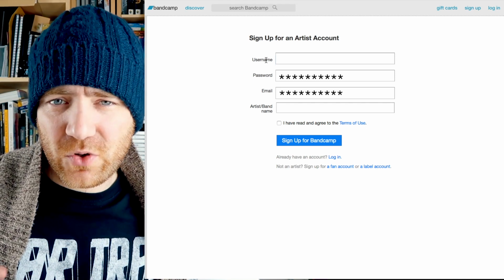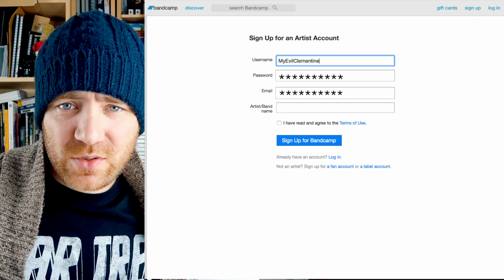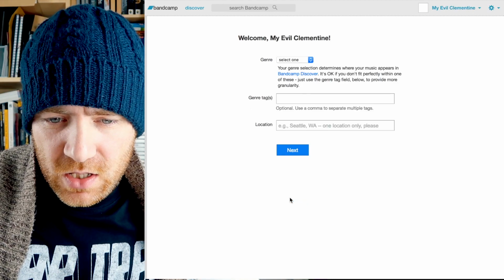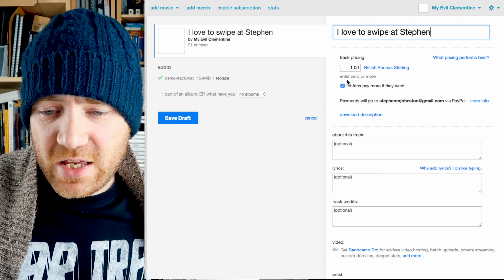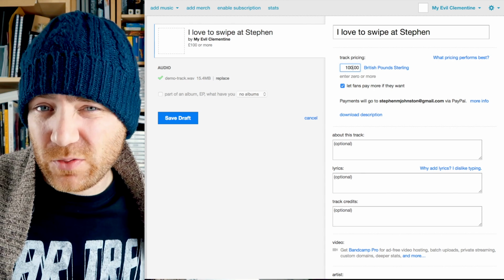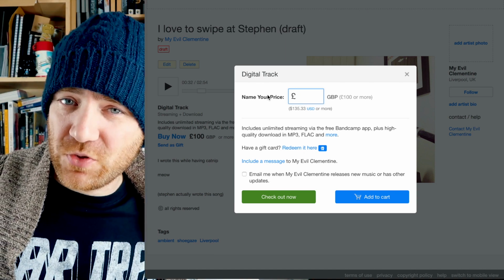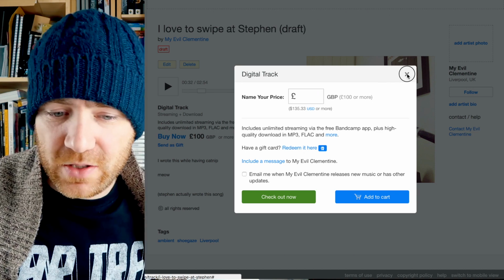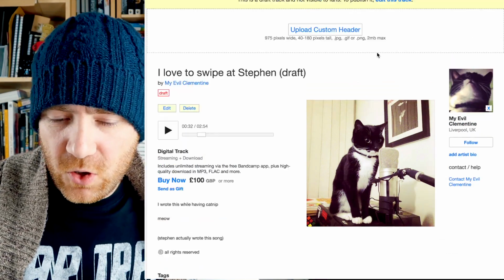How to Set Up a Bandcamp Page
Bandcamp is a service for artists & labels where you can share your music and earn from it without having to go through a third party service like iTunes, Spotify etc.